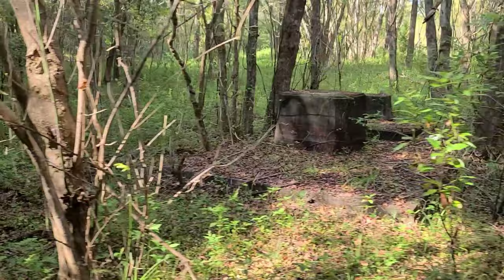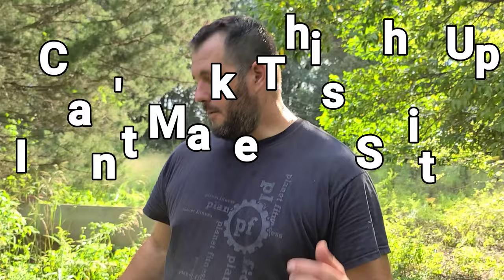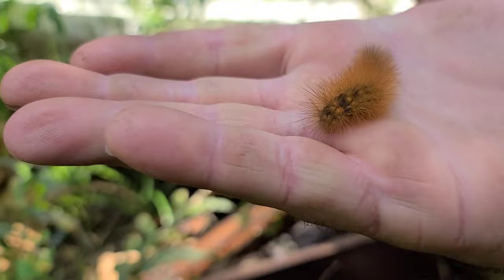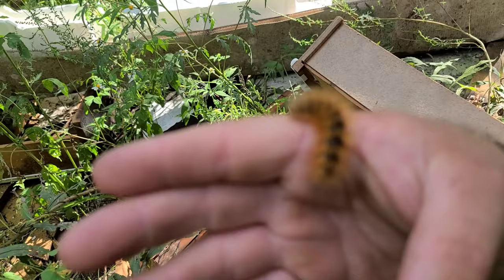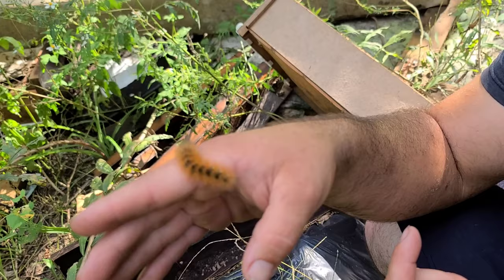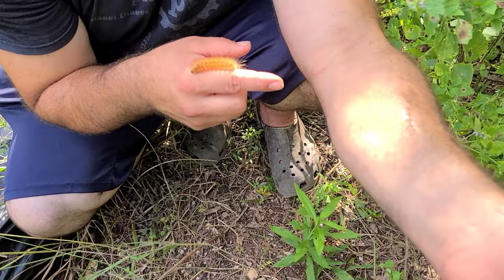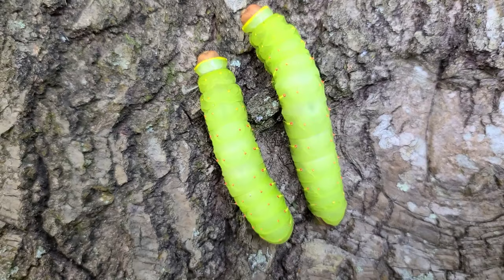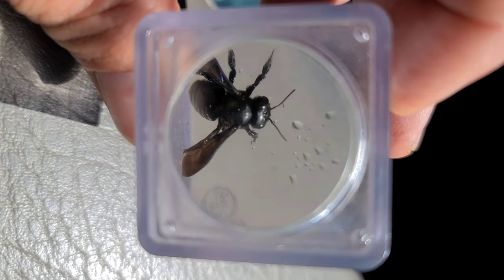Sting Week 3 virginia Tiger moth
Sting week is a week that will be packed full of stinging insects kind of like shark week however totally different this week will be full of wasp stings and will be my attempt to help the world better understand stinging insects. i feel this is important  because like I will eventually prove we need them more than we despise them